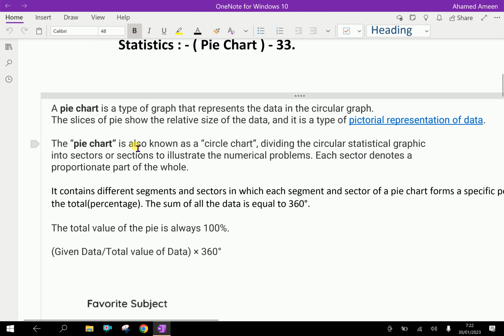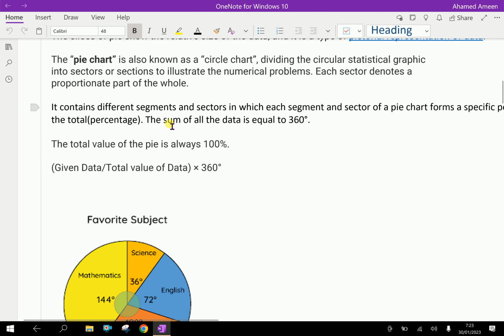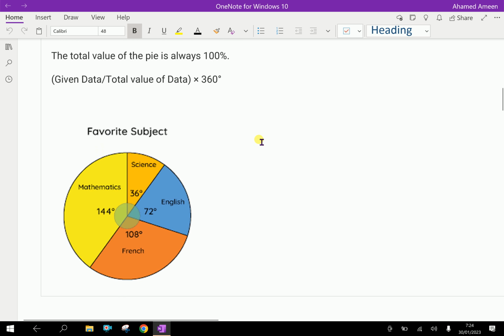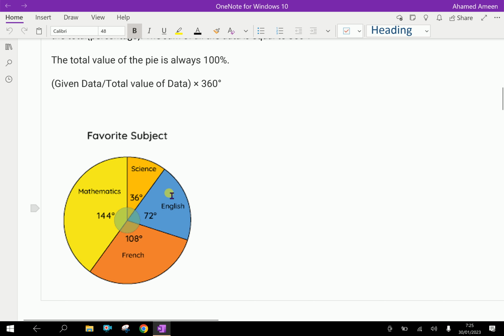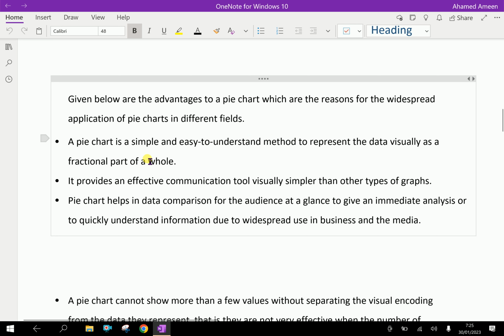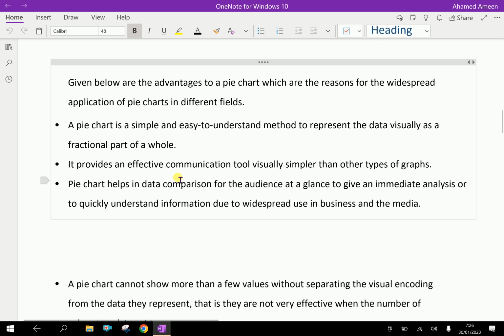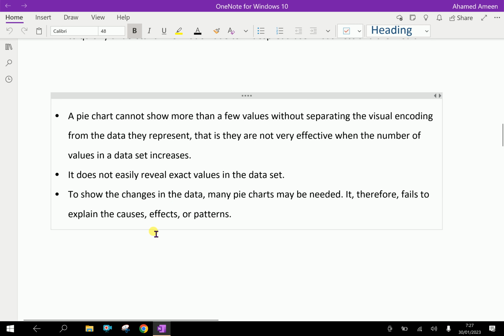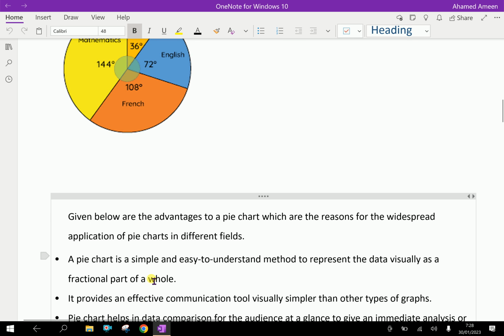Business Statistics ; - ( Pie chart ) - 33.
The “pie chart” is also known as a “circle chart”, dividing the circular statistical graphic into sectors or sections to illustrate the numerical problems. Each sector denotes a proportionate part of the whole.